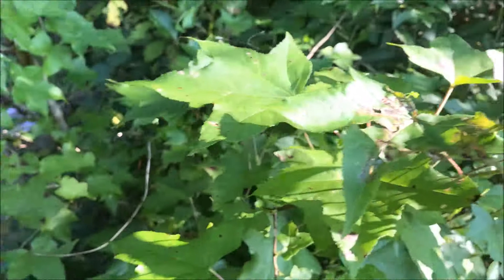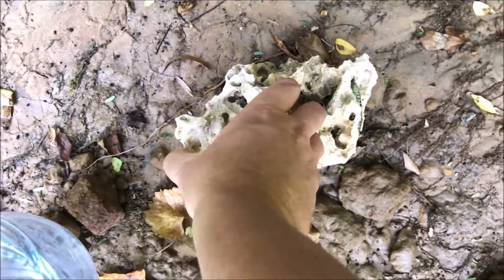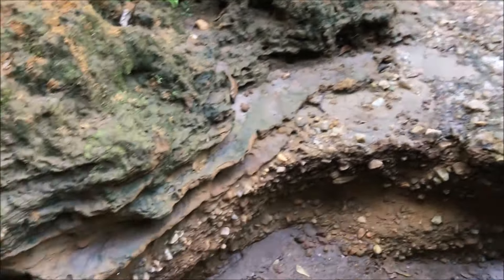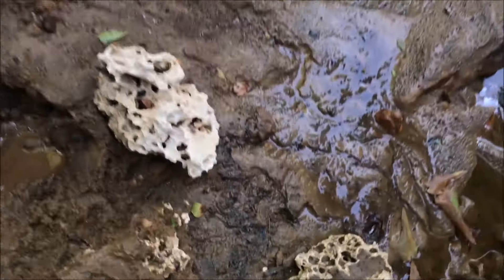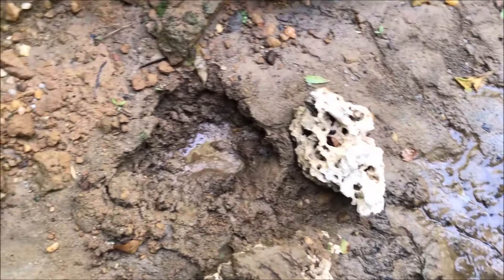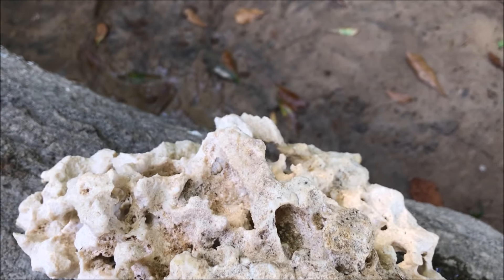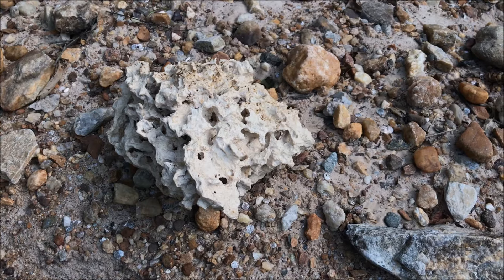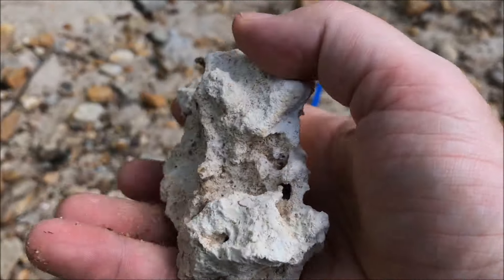Ancient Sea Coral In North Georgia Creek | There's More....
More ancient sea coral discovered in a north Georgia creek bed where there was major erosion.